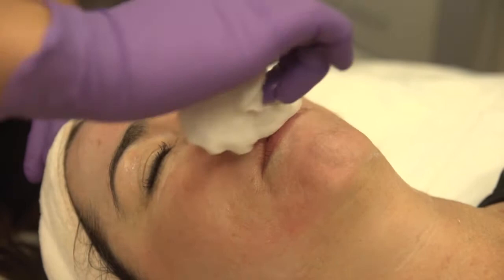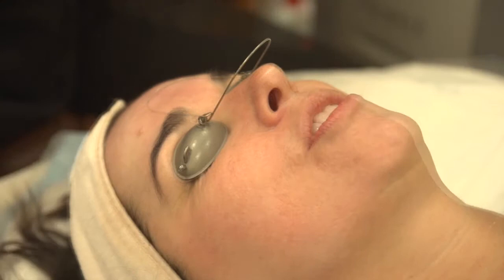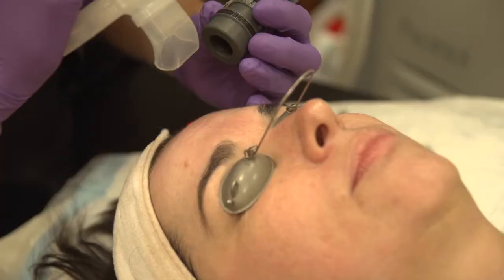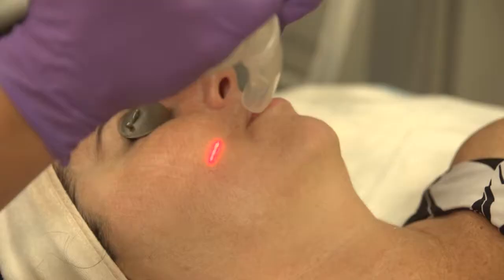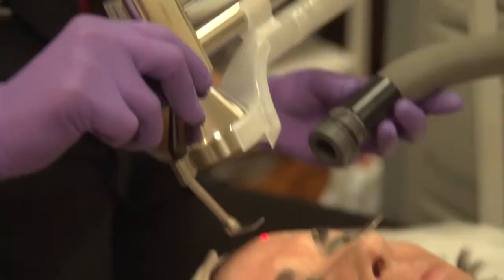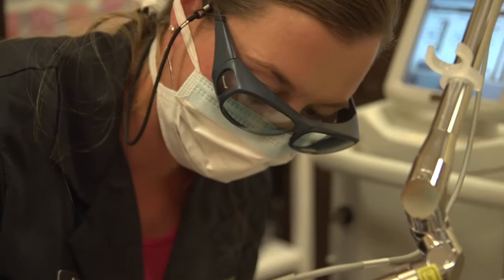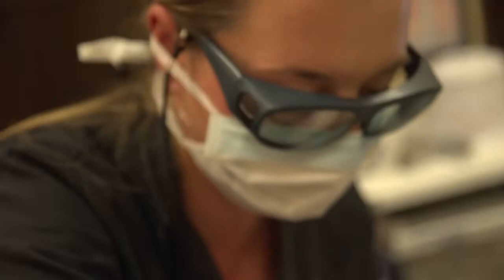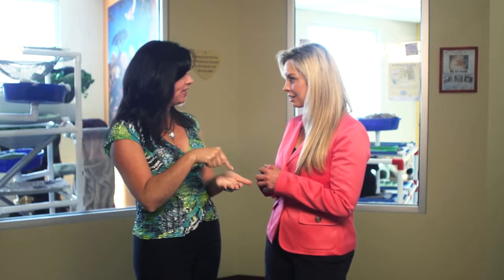Open Hall&wrye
Plush Life TV Show Hosted by Jenifer Rose and Produced by Don Johnson Featuring Hillary Schieve and Hall and Wrye Plastic Surgeons.